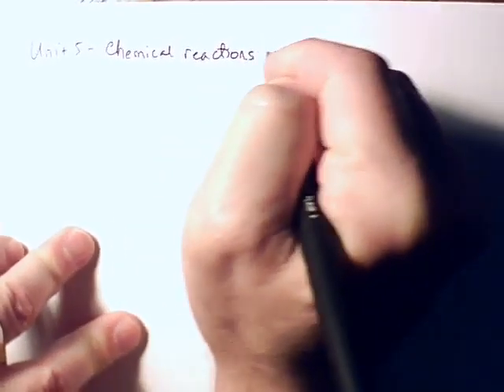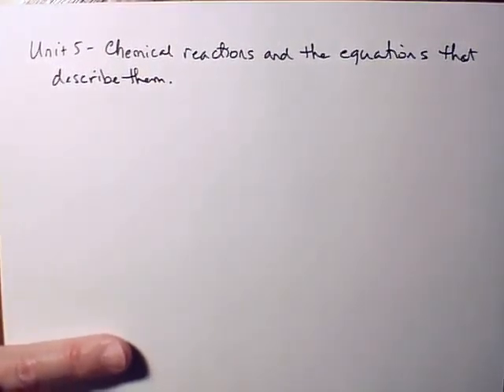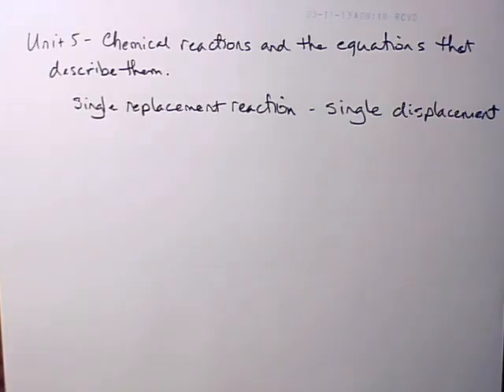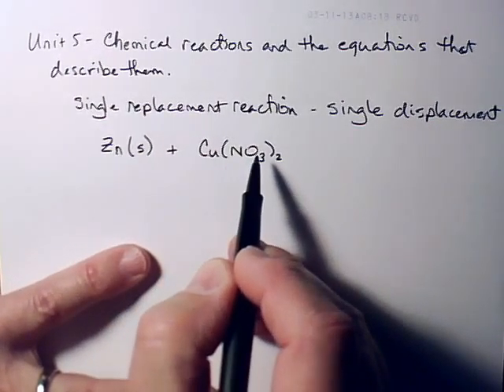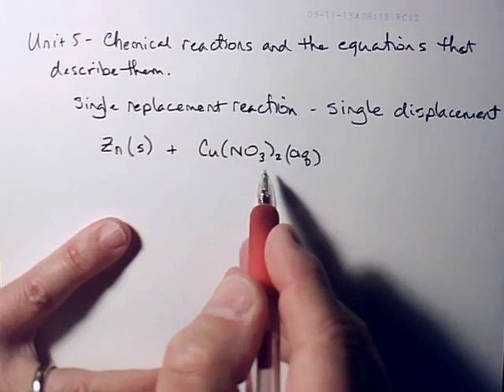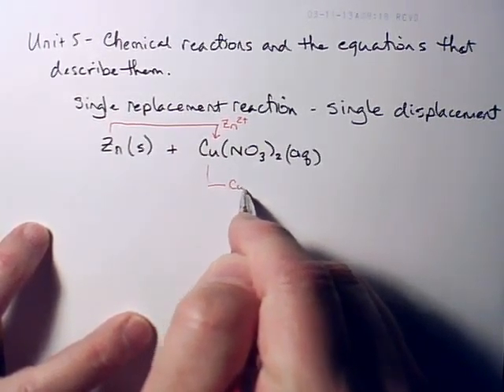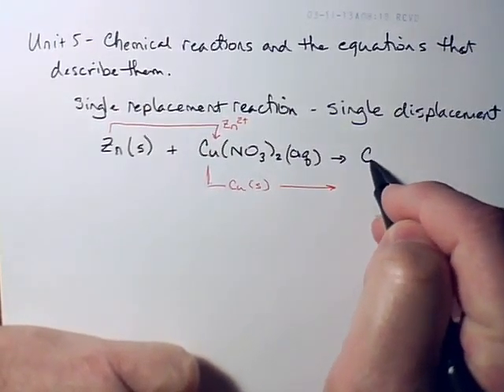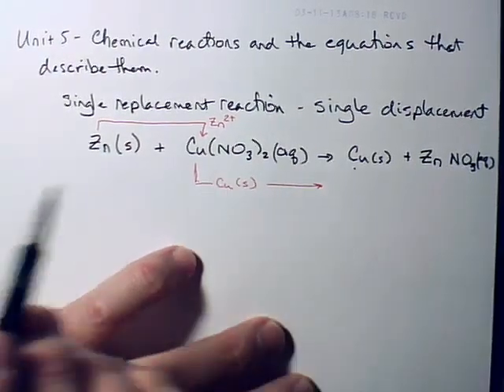Single_Replace_Eqs_Pt1